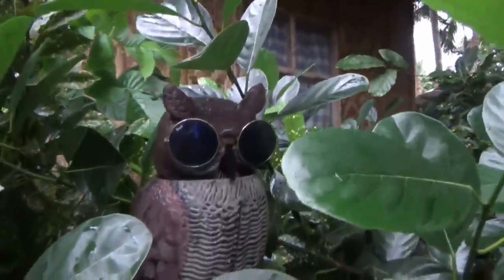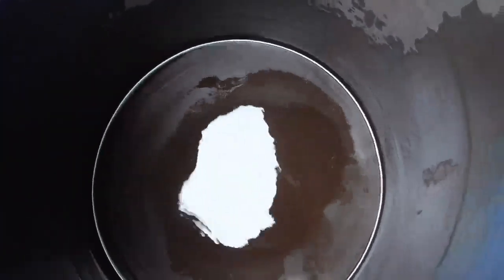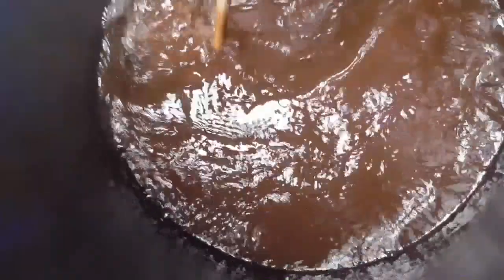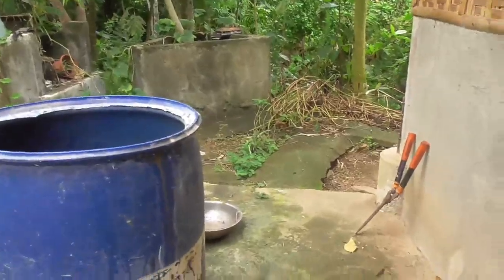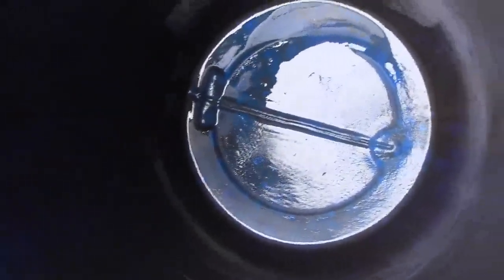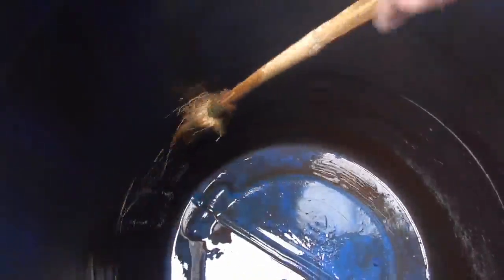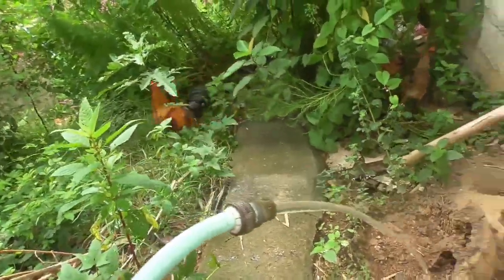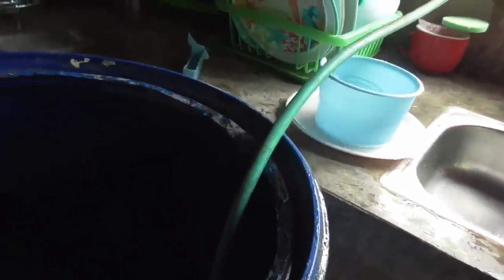Water Barrel A Little Dirty A Cleaning Chore